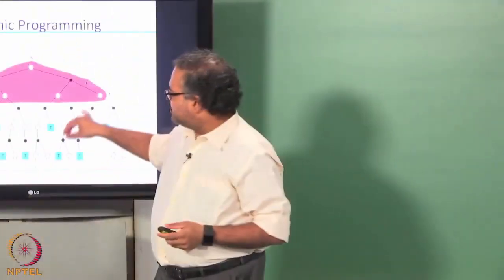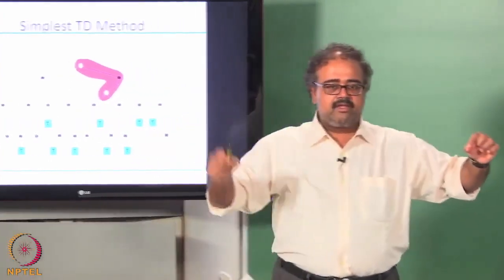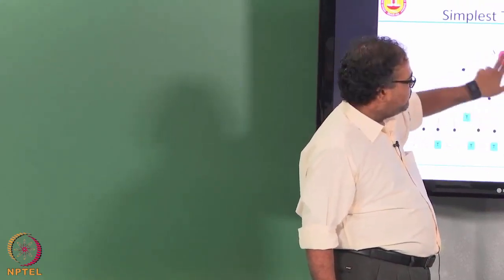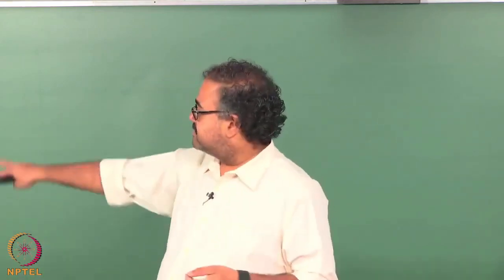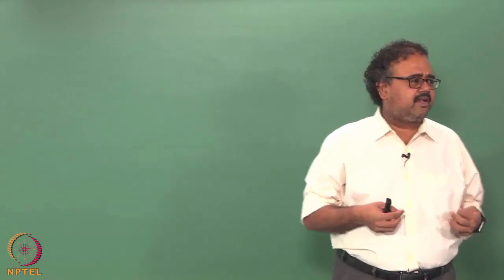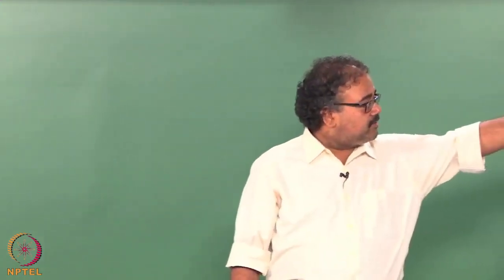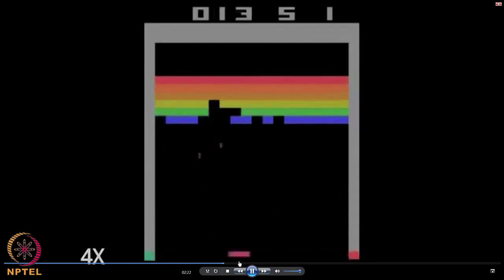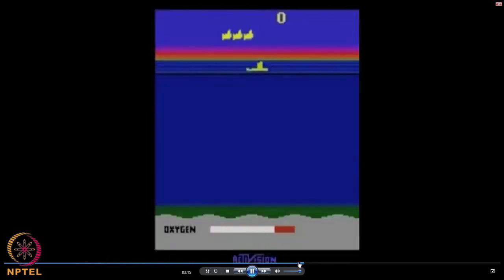Week 12 Lecture 4 | Solution Methods and Applications (Optional)